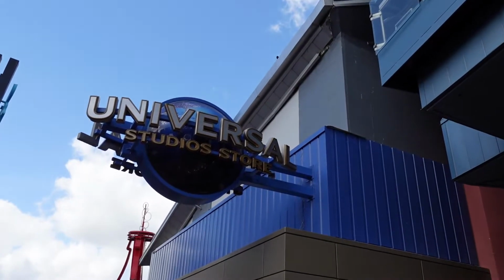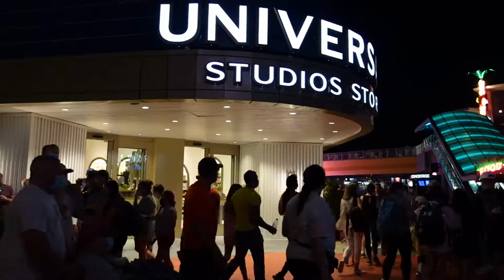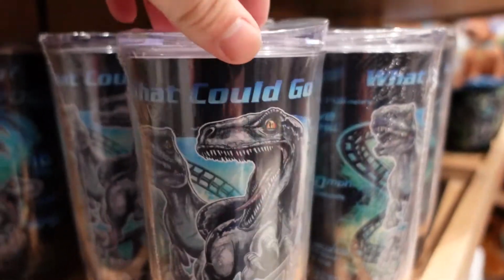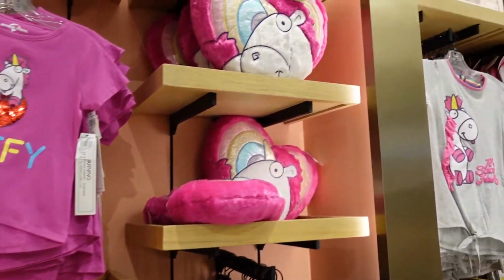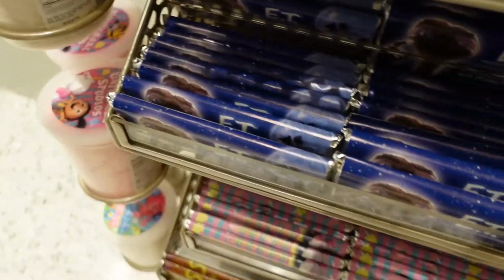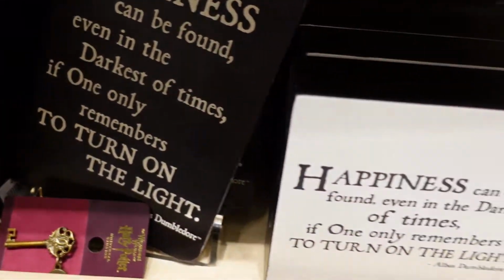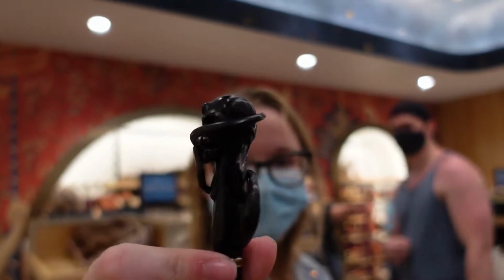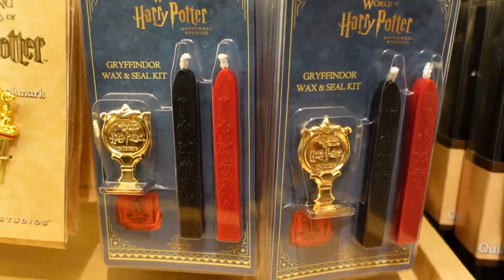I WAS NOT PREPARED FOR THAT (Universal Studios Store/Citywalk Orlando)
Universal Orlando has opened their brand-new Universal Studios Store and we give you the full tour. Marvel stuff, Velocicoaster stuff, Harry Potter stuff, Minions/Despicable Me stuff, and more!